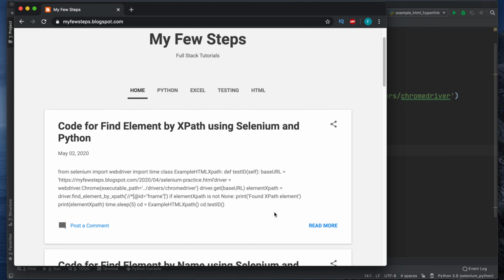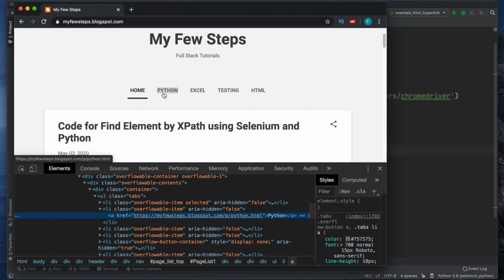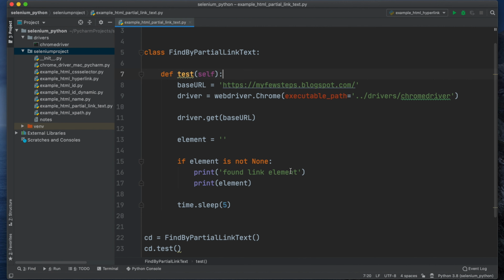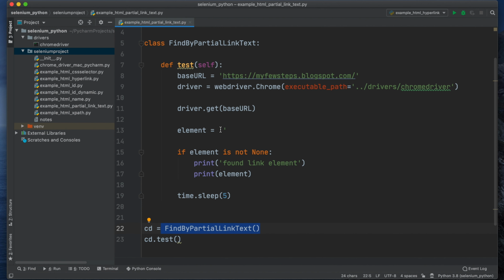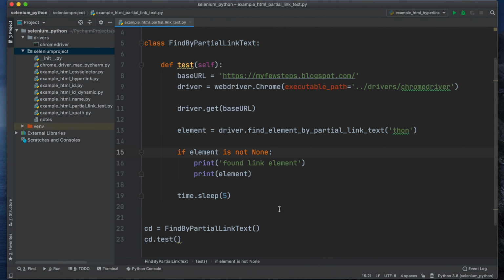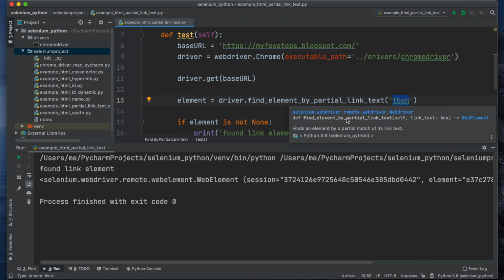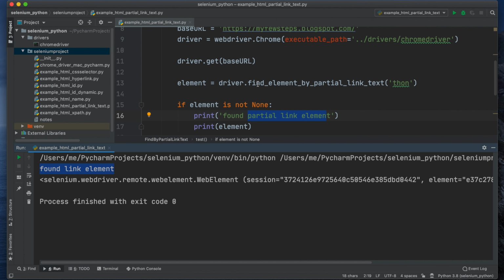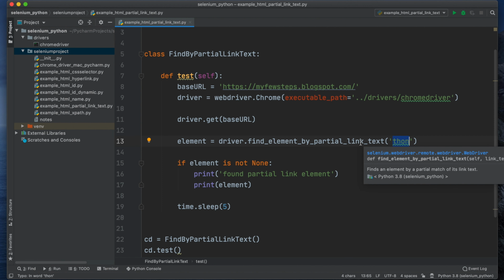Locating Hyperlinks by Partial Link Text Using Selenium and Python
This video explains how to  Locate Hyperlinks by Partial Link Text Using Selenium and Python